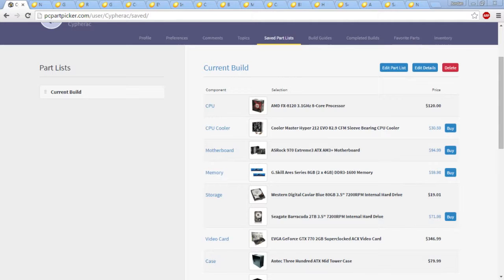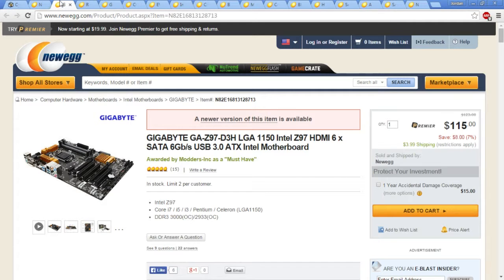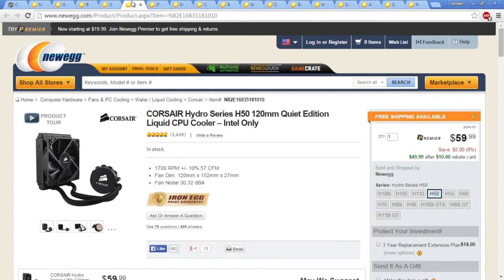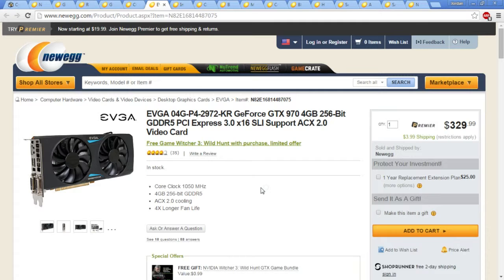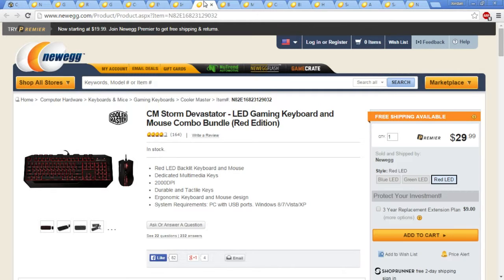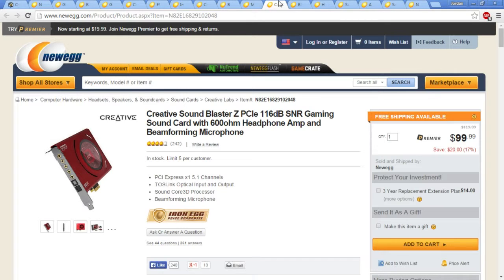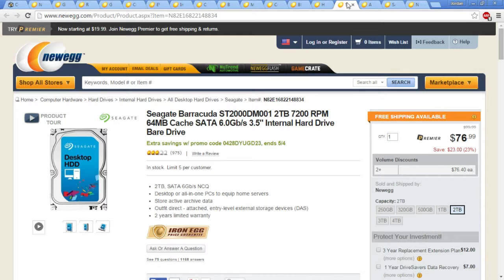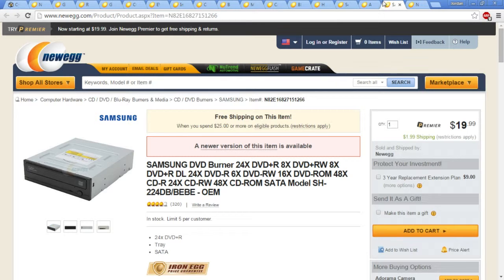Selling My Computer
This video is if I sold my current build including monitors, keyboard, etc and what I would get with the money. It is a bit of a longer video and I do apologize but I explain why I chose each part.